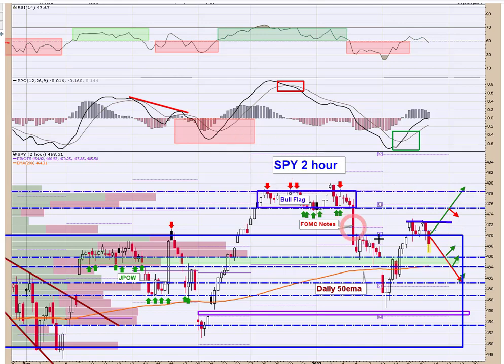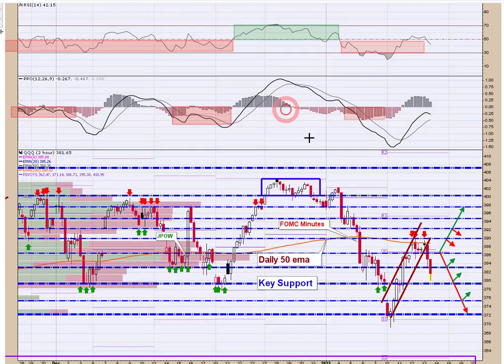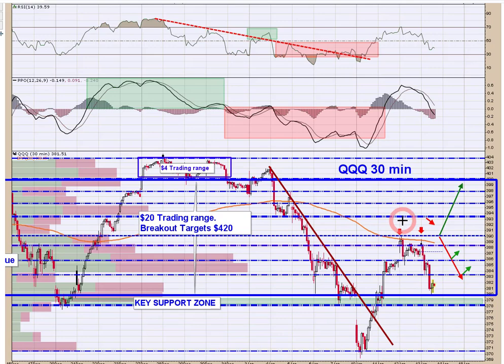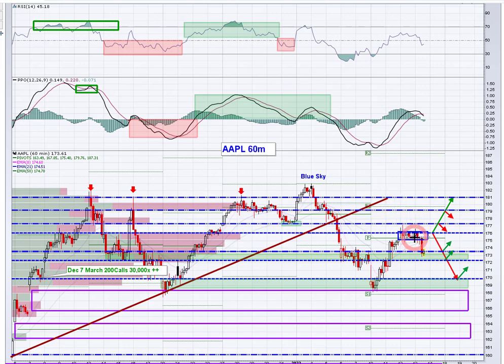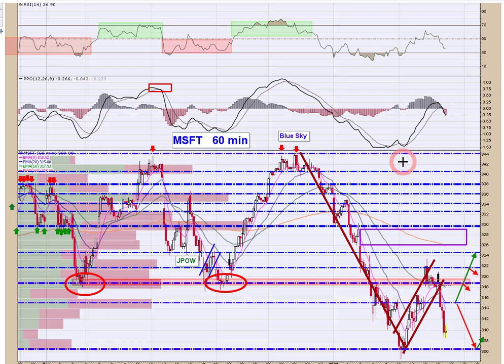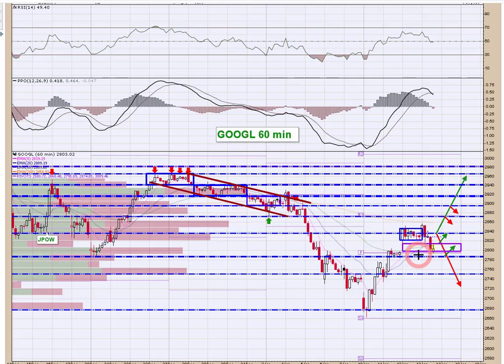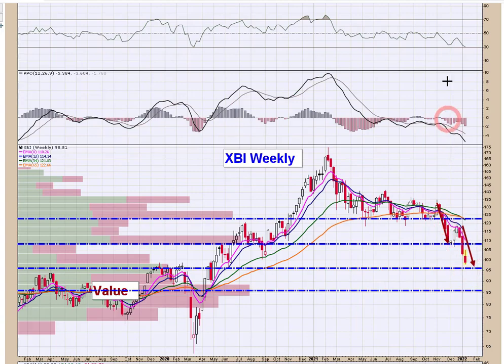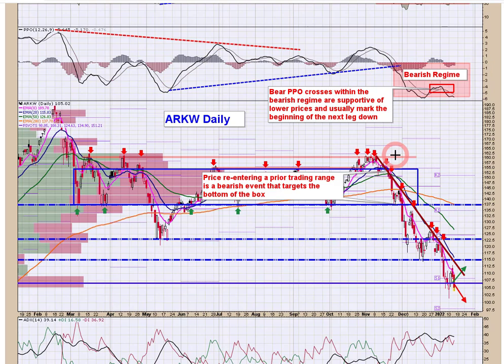Stocks to Trade 1/13/22 📊 Market Pulse is a mid-day technical look at the Indexes & FATMAAN Names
Stocks to Trade / Market Pulse is a mid-day technical look at the indexes and FATMAAN names for active traders. As always, there is plenty of timely commentary to keep you on the right side of the trade. 📈📈

👉🏻 Tickers: SPY / QQQ / IWM / FB / AAPL / AMZN / MSFT / GOOGL / NFLX / TSLA / SMH / ARKF / ARKG / ARKK / ARKW / XBI

Greetings! THank you for spending time on my YouTube Channel. My name is Chris Buss and I‘m a professional full-time trader that has been involved with markets for over 15 years.

On this Channel I will mainly focus on Long / Short Equity Option Swing Trading, Technical Analysis,  Active Intra-day trading, and Trading Education with a special emphasis on Trader & Market Psychology 📊

👉🏼 StockTwits: tradersprofitcompass

I am neither a financial adviser nor a Registered Broker. These videos are for educational and entertainment purposes only. Investing of any kind involves risk. While it is possible to minimize risk, your investments are solely your responsibility. Please do your own due diligence.